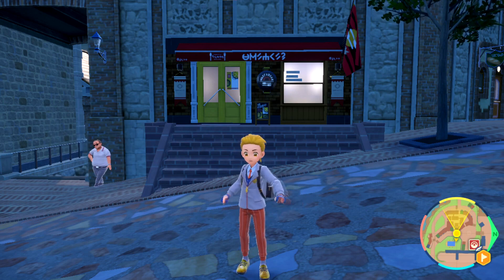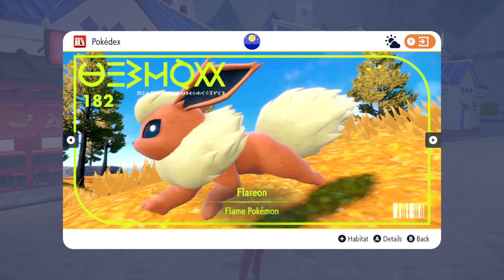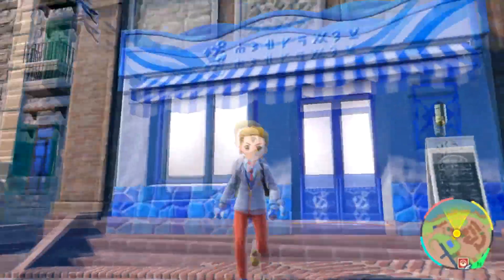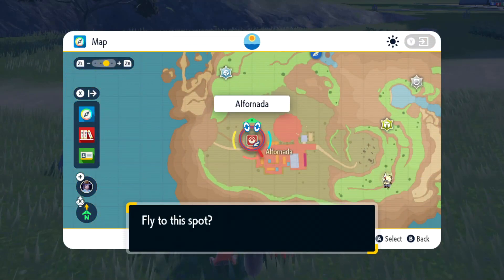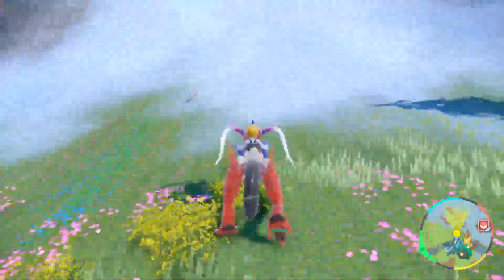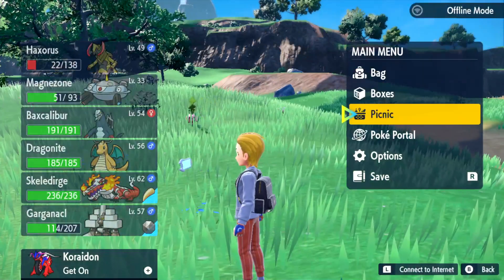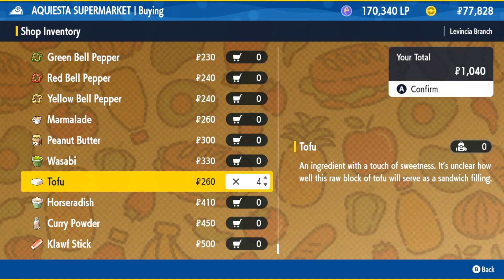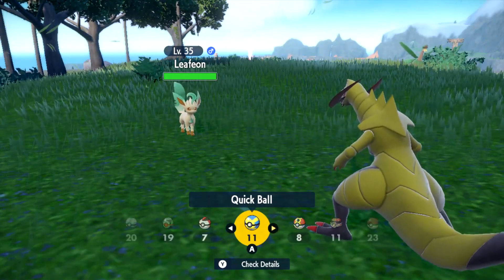How To Catch All Eeveelutions In The Wild in Pokemon Scarlet & Violet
In this video, I'll teach you how to catch all the Eeveelutions in the wild in Pokemon Scarlet & Violet!

 Glaceon, Sylveon, Leafeon, Vaporeon, Jolteon, Flareon, Espeon, Umbreon,  are all Catchable in the wild for  Pokemon Scarlet & Violet, and they all require different methods to catch them. In this video, I'll show you step-by-step how to catch all the Eeveelutions in the wild, no matter what game mode you're playing!